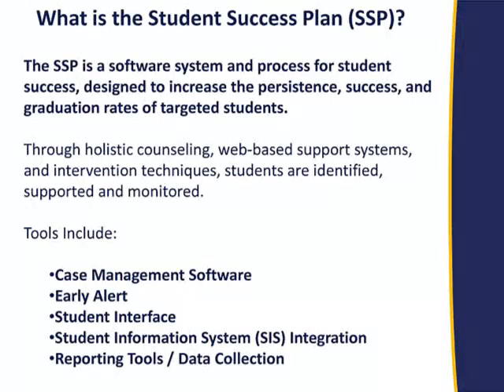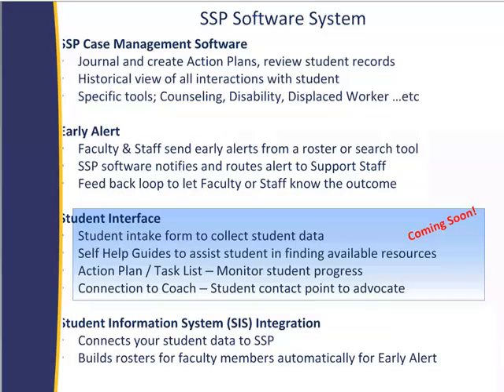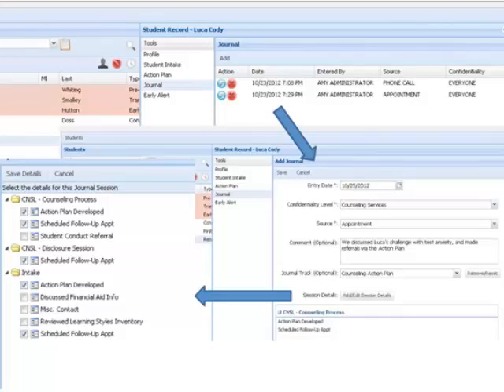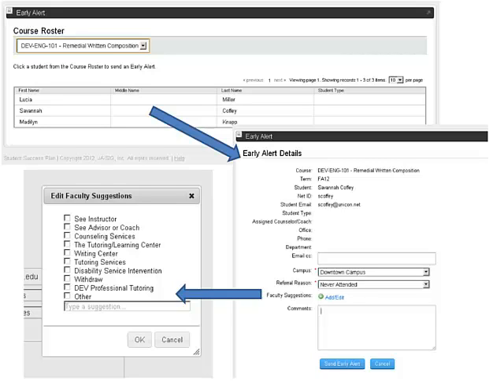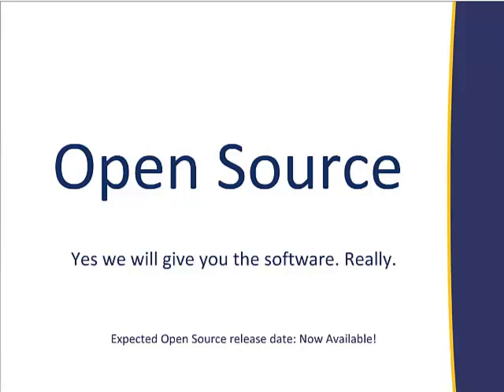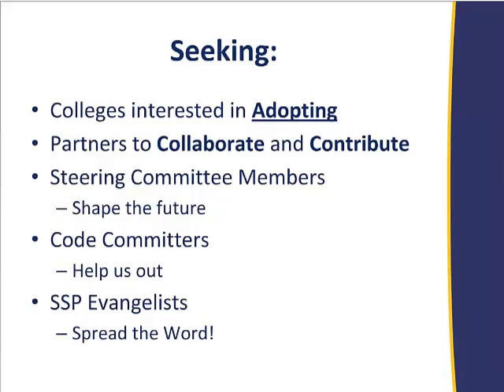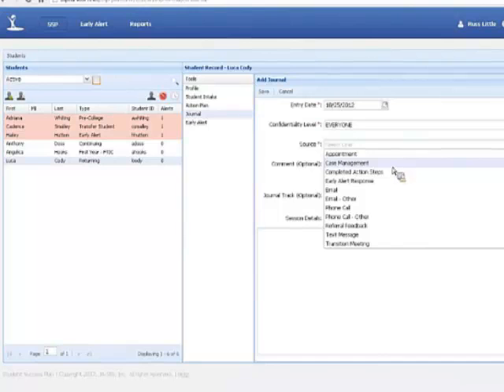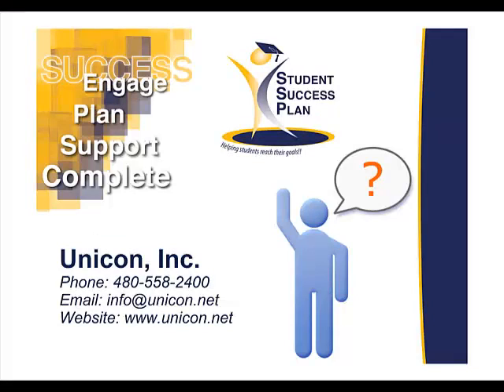Student Success Plan (SSP) Overview - Increase Student Retention, Completion and Success Rates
Student Success Plan

1.)  SSP Overview 00:16
2.)  Case Management Software 10:13
3.)  SSP Student Interface 17:57
4.)  Open Source Availability 22:18
5.)  Live Demo 30:12

The Student Success Plan (SSP) is a comprehensive student success model designed to increase student retention, academic performance, persistence, graduation rates, and to improve time to degree. Unicon can help higher education institutions and organizations by deploying and supporting the SSP software. Unicon's experienced, highly skilled experts supply architectural knowledge, deep technical skill, and best practice expertise to ensure a successful deployment of SSP. Unicon partners with our clients to provide a range of professional and consulting services. Whether an institution is in the process of implementing, integrating, updating, or maintaining SSP, Unicon can help.